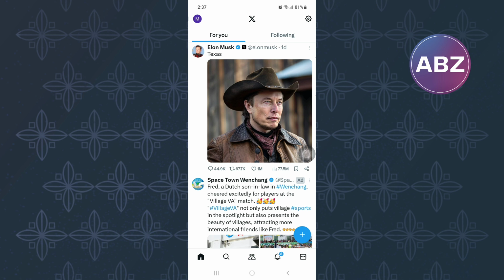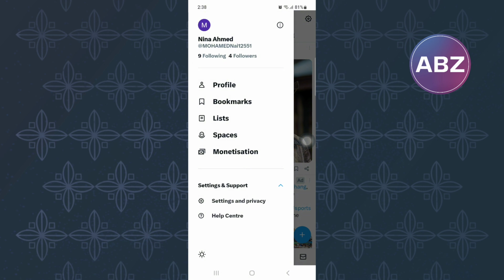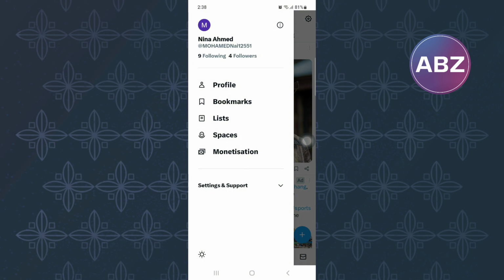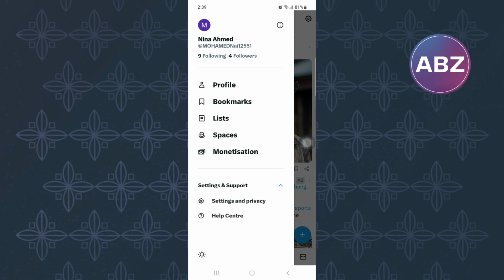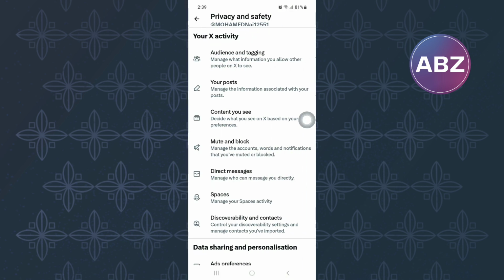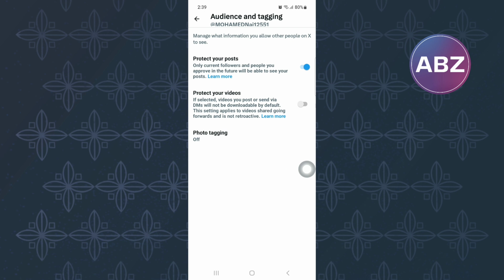How to Make Your Twitter X Account Private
In this video I will show you How to Make Your Twitter X Account Private